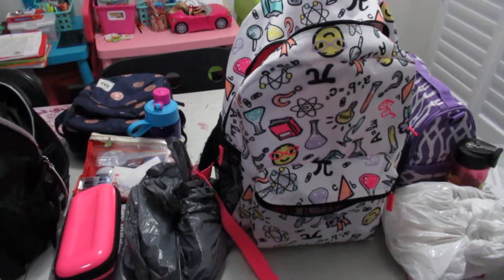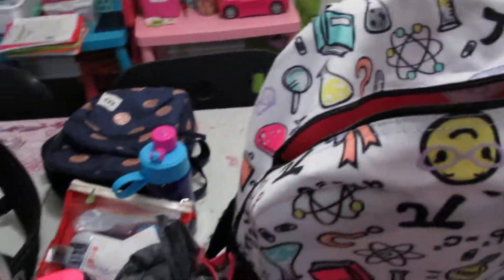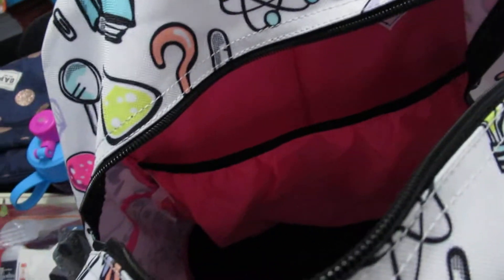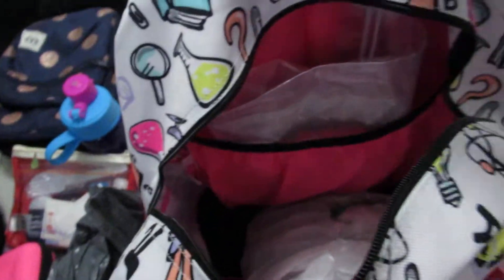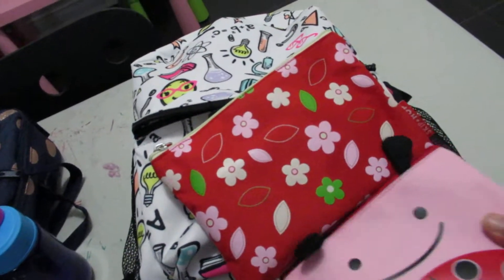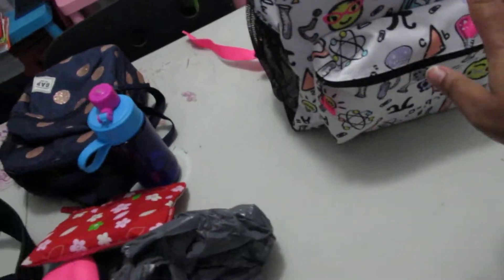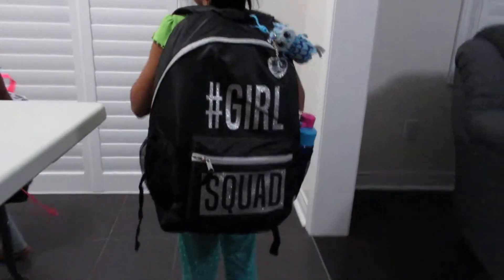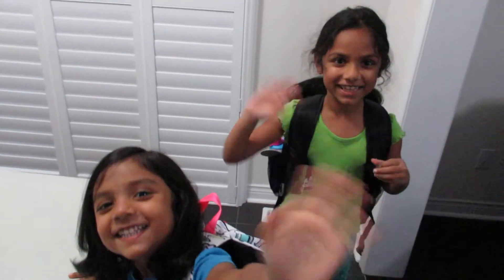What Is In My Kids Backpack | First Day Of School Edition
Hey Guys!

You can get see my kids in this video LOL! So I thought it would be cool so show you what is in their backpack for the first day of school and I will do an updated what is in their backpack video later in the month as well. It is nice to see what kids carry.

Get $10.00 off your first purchase of $40.00 or more at Well.ca using code: summersale17